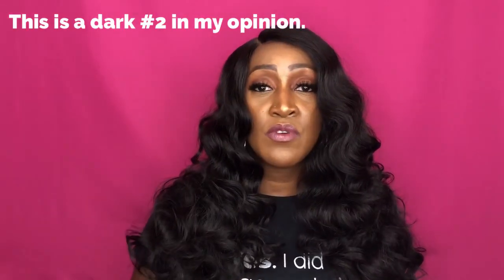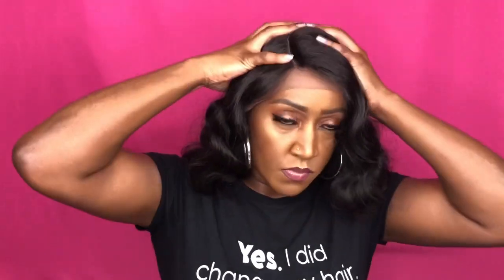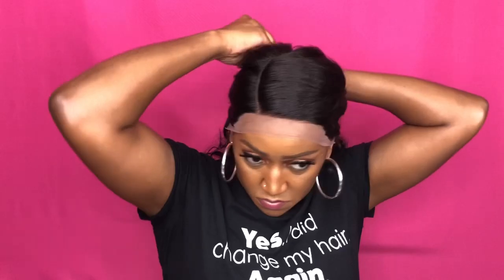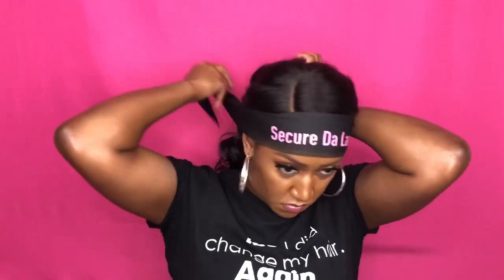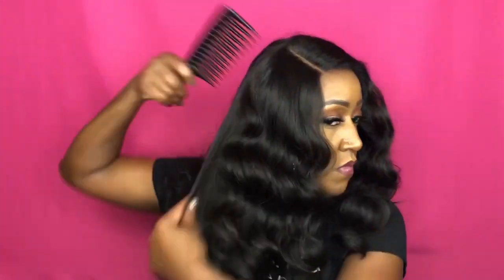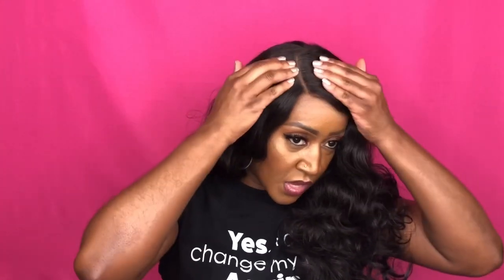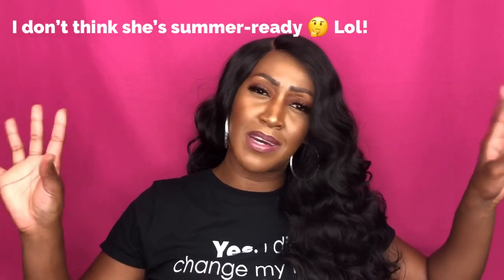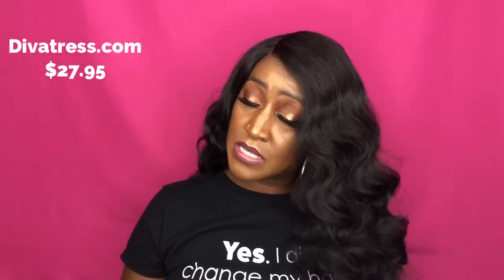Bomb Virgin Hair Dupe under $30! - Zury Sis Glam - Evin - Beginner Friendly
Hey Everybody,

Check out the review on this beautiful and voluptuous curly synthetic wig!  You will be sure to get your sexy on in this wig!

Wig Caps
Wig Grip
Hair Shears Cutting Scissors
Got2Be Glued Invincible Gel
Got2Be Glued Blasting Freeze Spray
Laila Ali Gold Plated Heated Styling Comb

HAIR SPECS:
COLOR:  #2
CAP SIZE: medium
LACE:  Lace Front
TEXTURE:  Yaki Body Wave
LENGTH:  Approximately “22”
PARTING:  C-Shape Lace Part
SHEDDING:  Light
TANGLING:  Medium
DENSITY:  Approximately 150%
OVERALL RATING:  7/10

Graphic Designer:  @Noshgraphics (Instagram)
- YouTube Banner
- Intro Video
- Logo